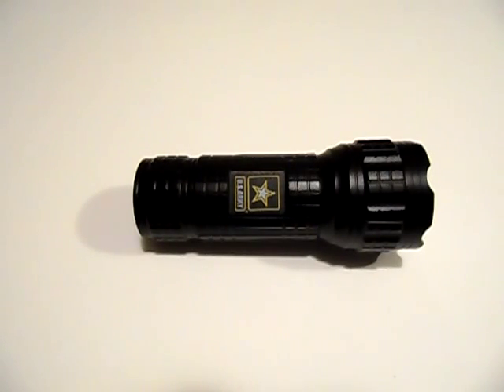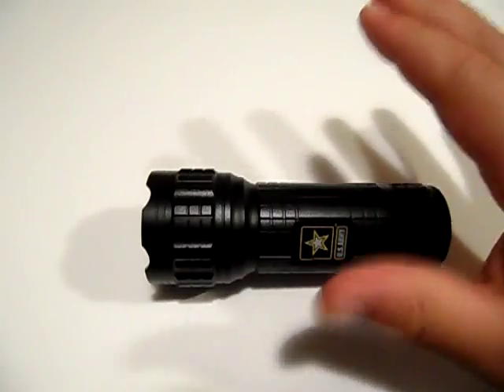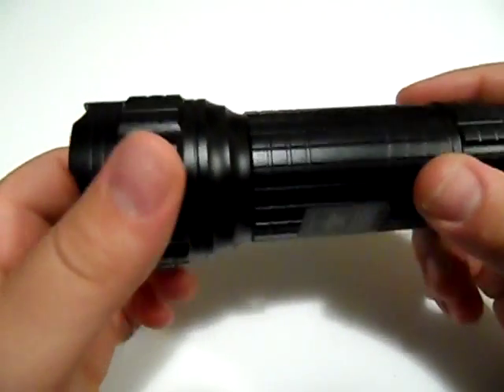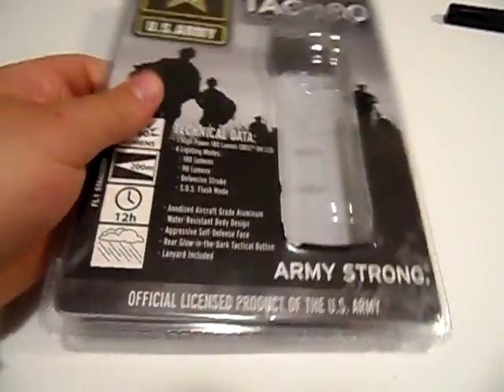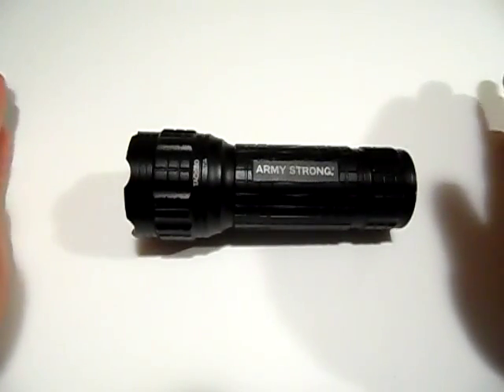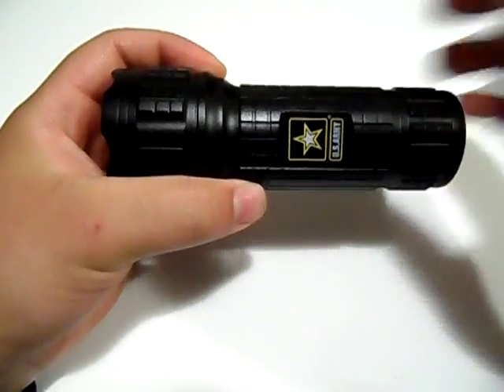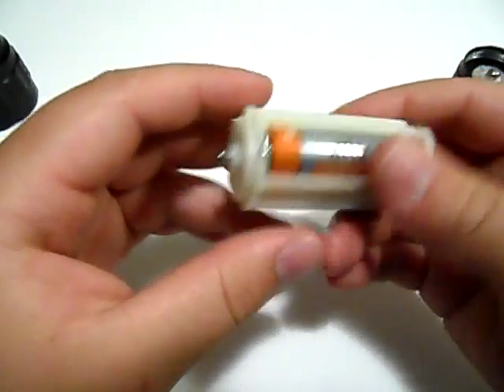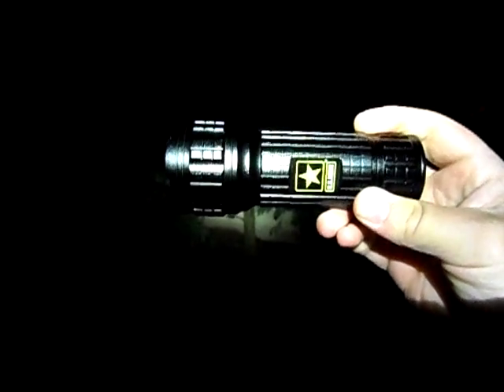U.S ARMY TAC 180 from NEBO - 3AA thrower 180 LUMENS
HELLO , THIS IS THE US.ARMY TAC 180 FROM NEBO TOOLS:
-180 lumens max output
-90 lumens min output
- defensive strobe mode
-S.O.S mode
-constructed in anodized airgrade alluminium
-rear glow in the dark button
-3AA batteries included
-battery carrier included
-lanyard included
-tactical aggressive bezel
-  + 150 meter throw
- weather proof
-impact resistant